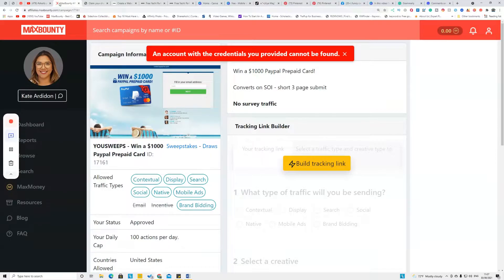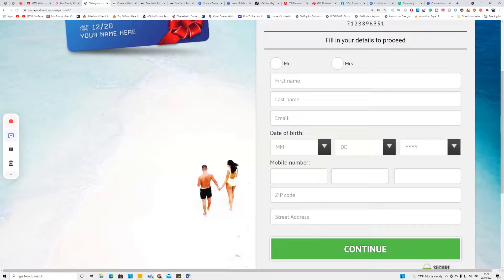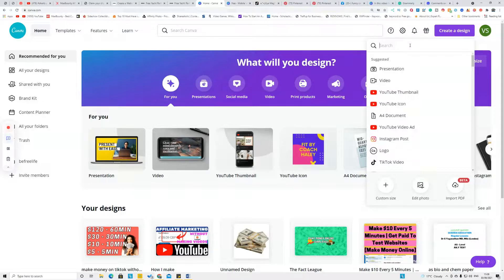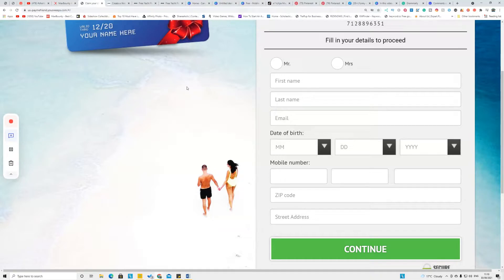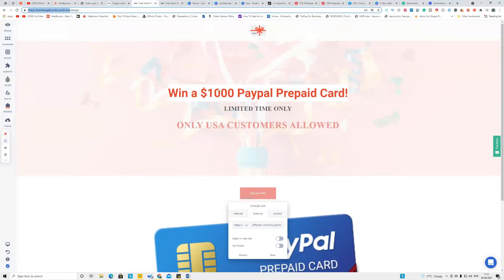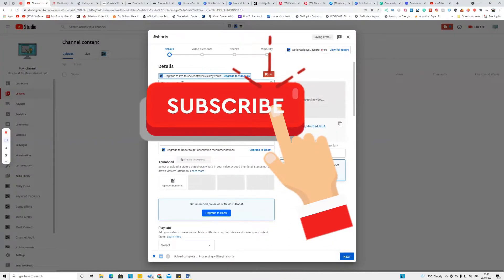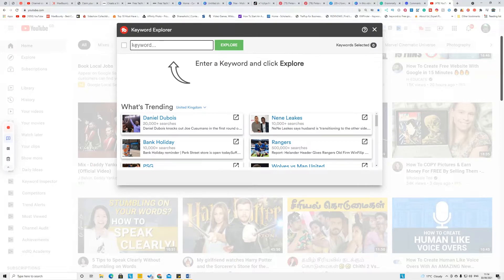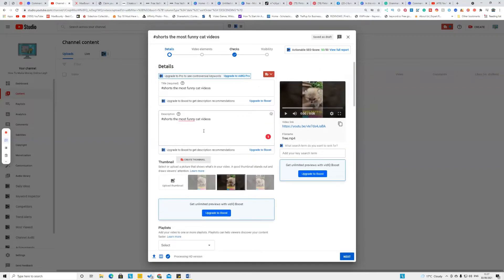Make Money From Youtube Shorts Without Making Videos 2021 NO FACE, NO RECORDING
In this video, I will show you how to make money from youtube shorts without the monetization. It is really easy and it will not take more than 10 minutes of your time.

This is the easiest way to make money on YouTube, even if you are a newbie! This process works on any type of Youtube video - whether they're business-related or just for fun!

Video Chapters

0:00 - Intro
1:27 - Pick offers or products (affiliate or CPA)
3:21 - Create simple content 10second
4:44 - Simple landing page (watch till the end learn why?)
6:12 - Youtube uploading process and keyword research
9:15 - Bonus (earn more money)

▶️ About BE FREE LIFE:
I created this channel to record my real progress to become an entrepreneur. i don't make millions of dollar, and I don't sell any courses. All i do is making videos when I learn new information like make money online method, investment, self-help and much more. I am trying to upload one video per day.
Tags.